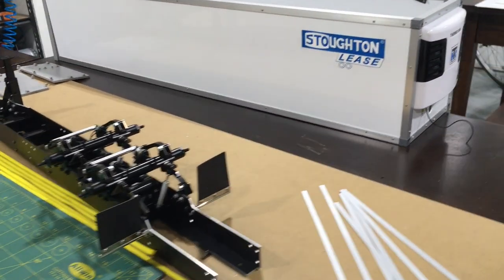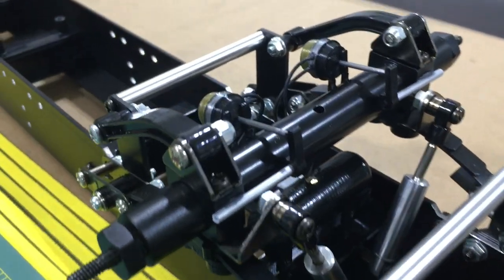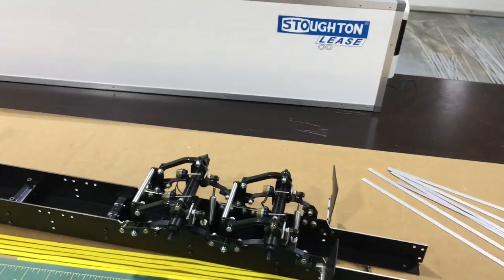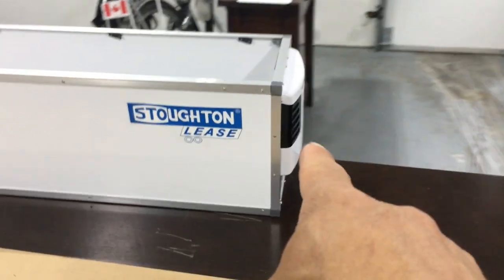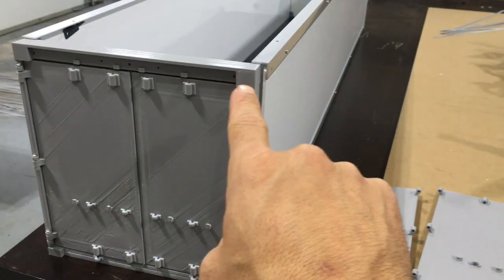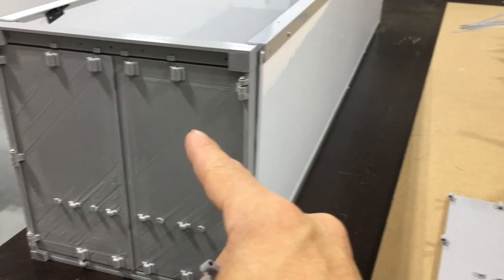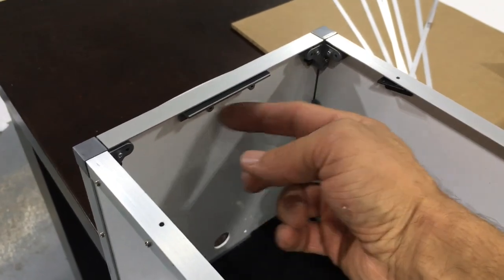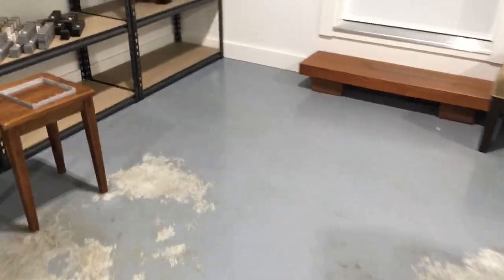Tamiya 1/14 reefer trailer upgrades part 4